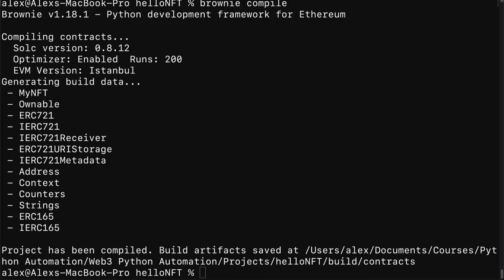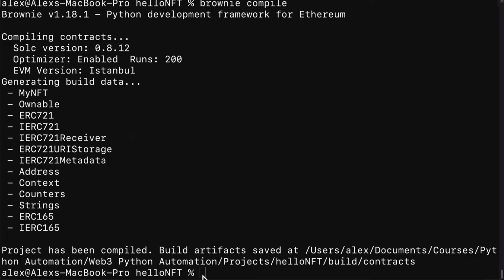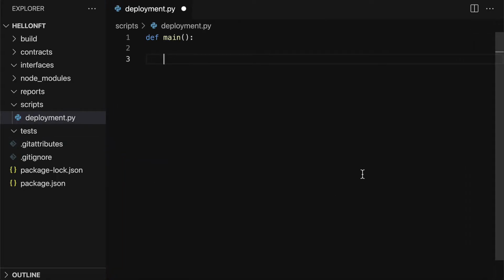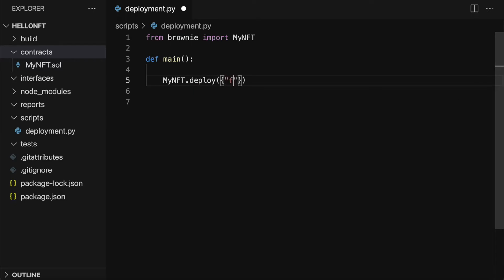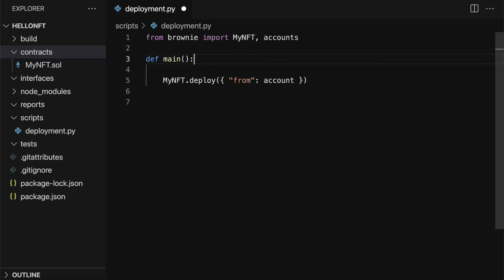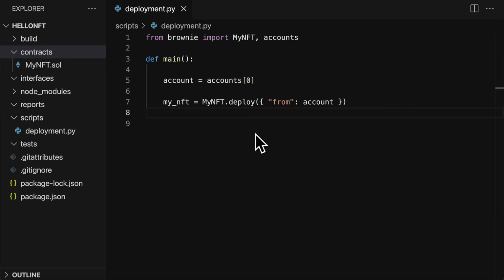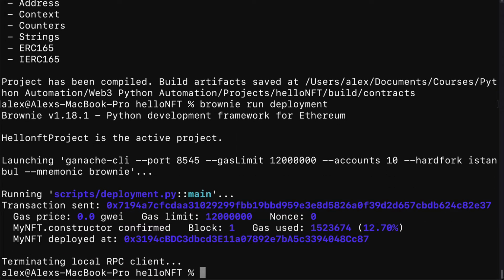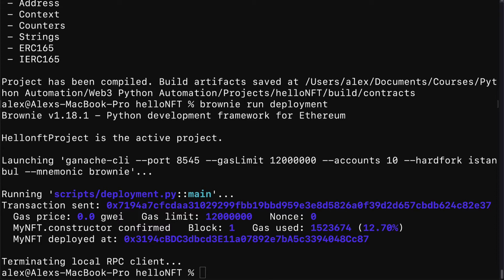Automate NFT Deployment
Build a Python script to deploy a non-fungible token ERC721 OpenZeppelin smart contract to a local Ethereum blockchain with the Ganache CLI. Learn blockchain decentralized app development with Brownie dapps and Web3.

Tools:
● Brownie v1.18.1
● Solidity 0.8.12
● Python 3.10.2